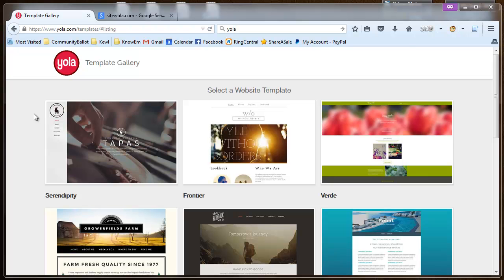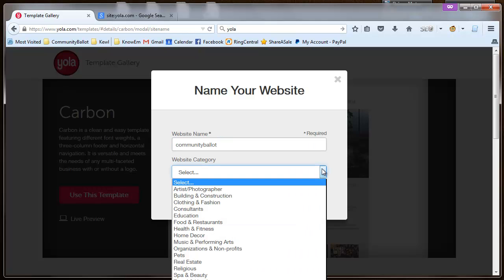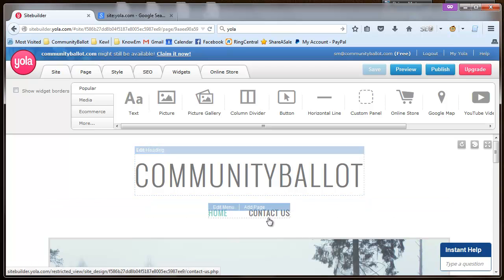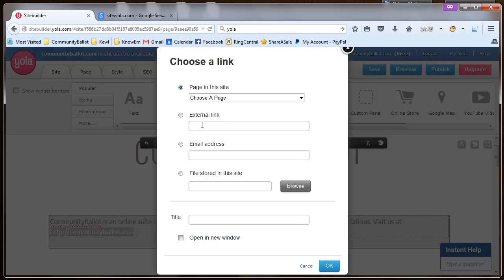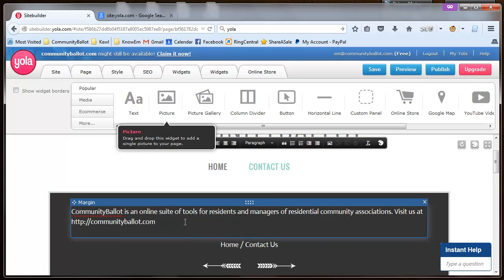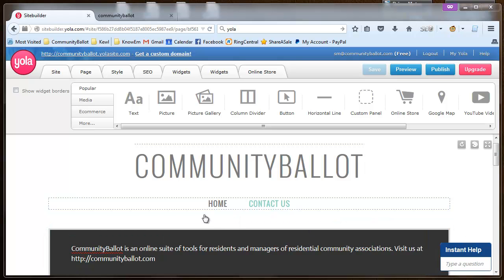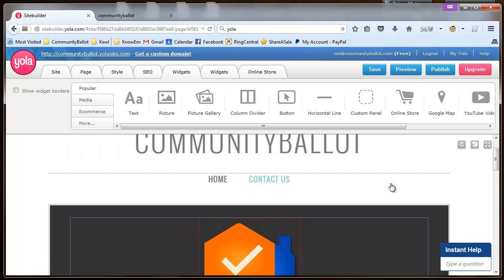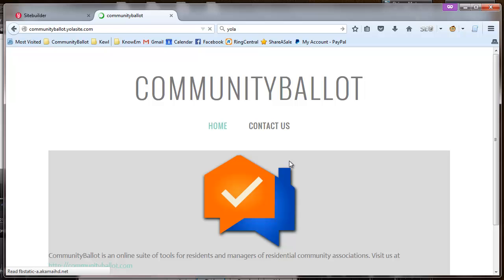Yola quick site tutorial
How to create a quick signup on Yola with a back link to your brand page, business page, page or blog.

If you like Yola, consider purchasing a full website plan.